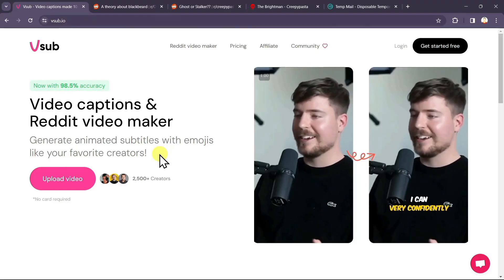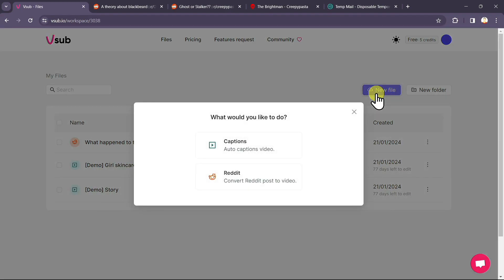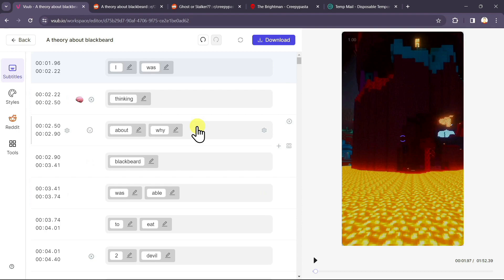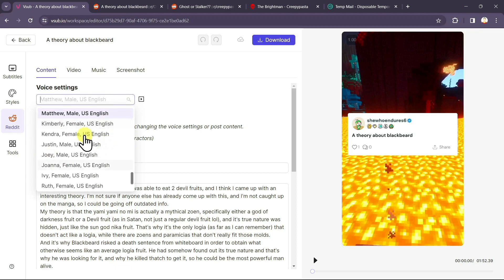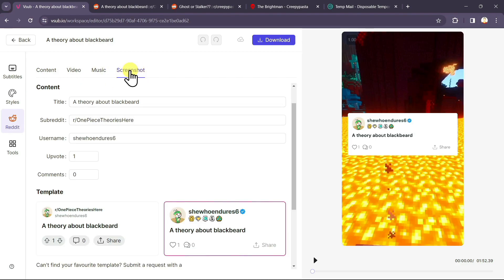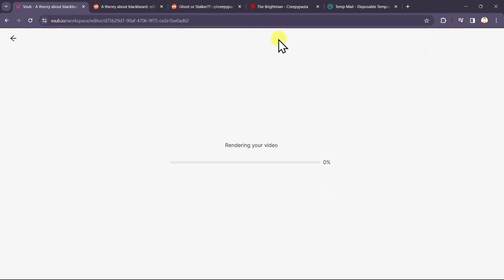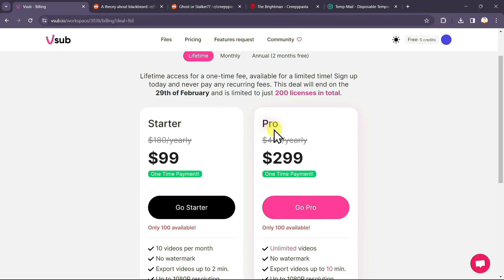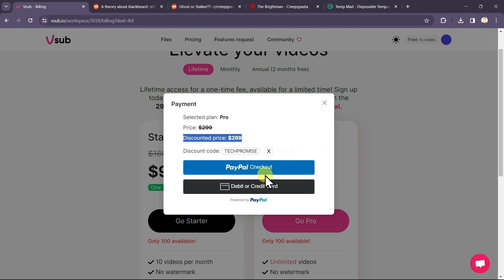How to make Reddit Story Tiktok videos with AI (1-Click!)